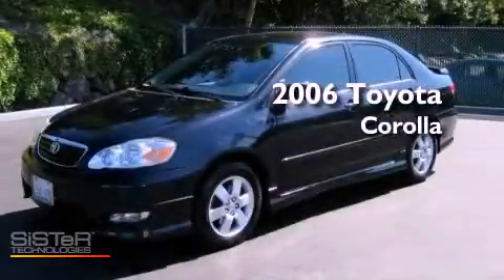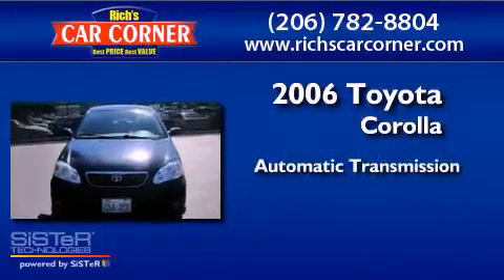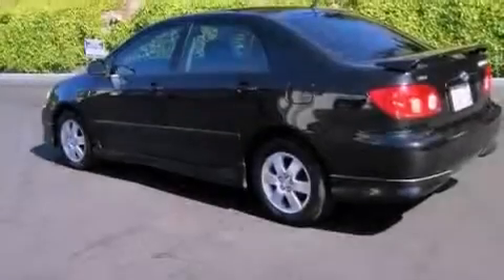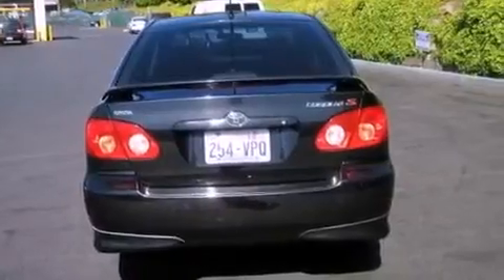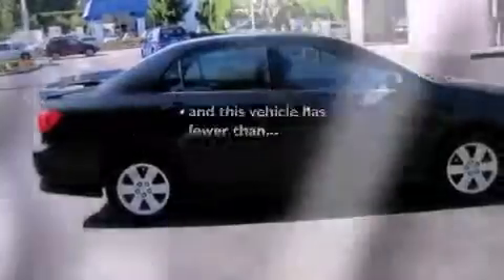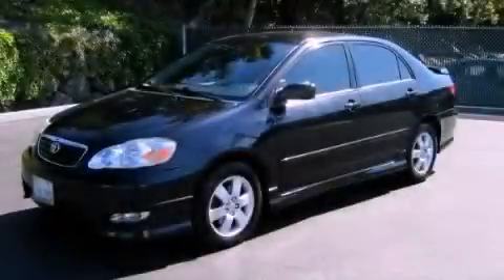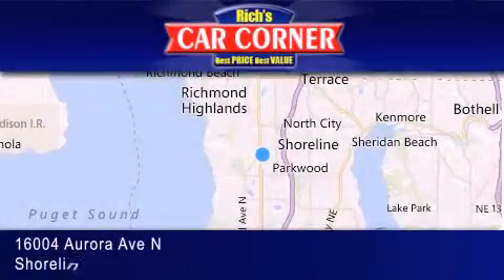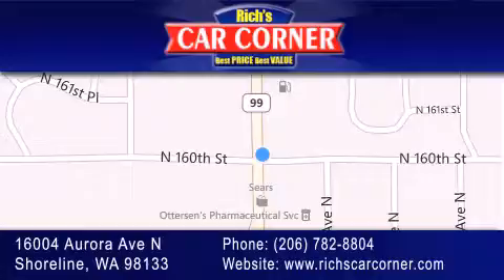Used 2006 Toyota Corolla Shoreline WA 98133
Year : 2006
 Make : Toyota
 Model : Corolla
 Engine : 1.8L DOHC SEFI 16-valve 4-cyl aluminum engine
 Trans . : Automatic
 Exterior : Other
 Miles : 53,716
 Interior : Other
 Stock : 16779

 16004 Aurora Ave N.